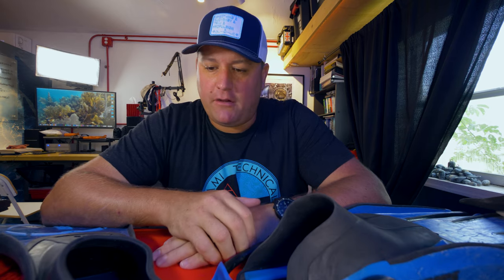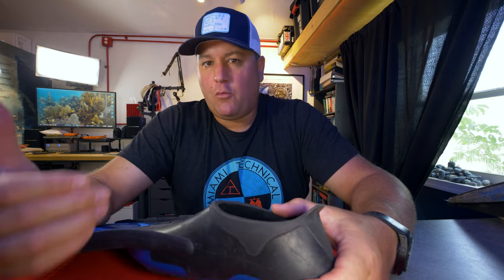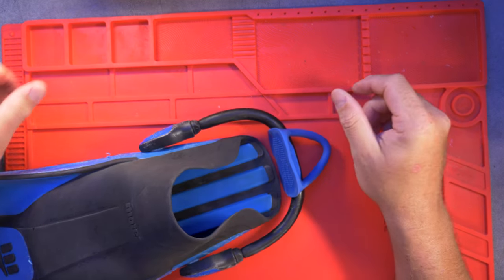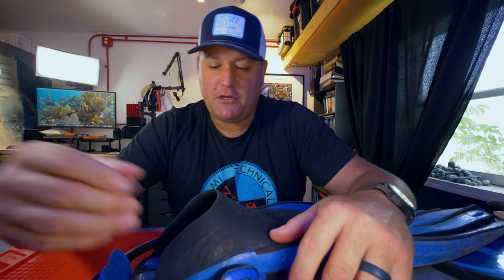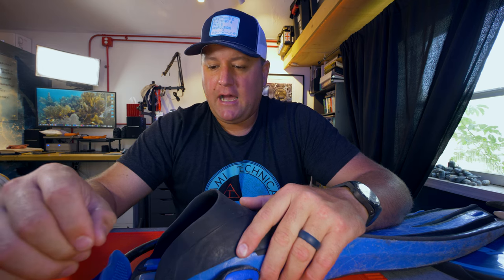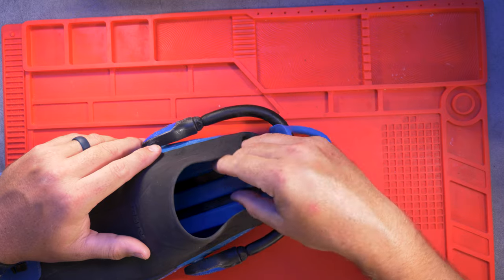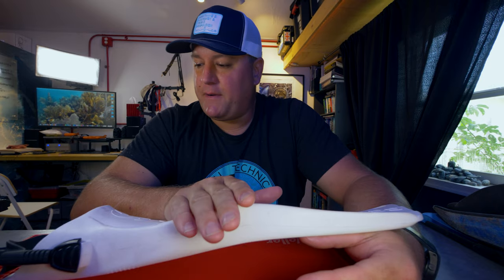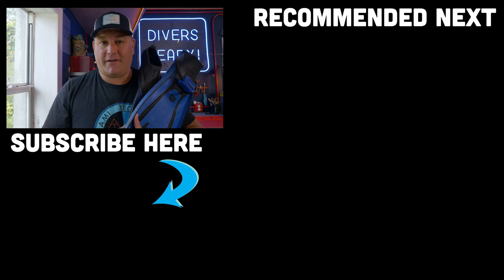Watch This Video Before Buying Your First Fins For Scuba Diving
Quick Tips is back! We're looking at the differences between open heel and closed heel fins... plus I have a third, hybrid option.

Fin choice is very much dependent on the type of diving you're looking to do. To choose the best fins for scuba diving, it's important to understand the different design options. Don't worry! James, a dive professional, is here to break down your choices!

Let me know what other quick tips videos you'd like to see.

D.S.D.O

Over the years we have dived the best places like South Africa, Australia Great Barrier Reef, Belize, Honduras, Palau Micronesia, Bahamas, Mexico, Bonaire to see sharks, fish, coral, sites that the National Geographics would go to. We plan to follow Tourpia, Fearless & Fun, Drew Binsky and companies like Expedia, Jetsetter and Mojo Travelers to Egypt Red Sea, Indonesia, Thailand, Galapagos, Maldives, Cozumel and Cocos Islands Costa Rica in the near future. The best fins for scuba diving 2023. How to buy fins for scuba diving.

Watch This Video Before Buying Your First SCUBA Fins!